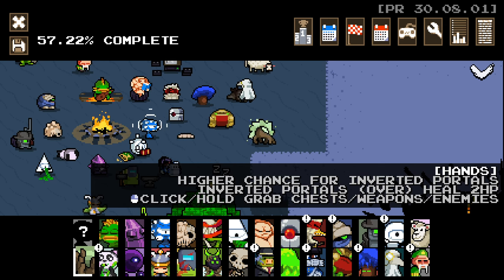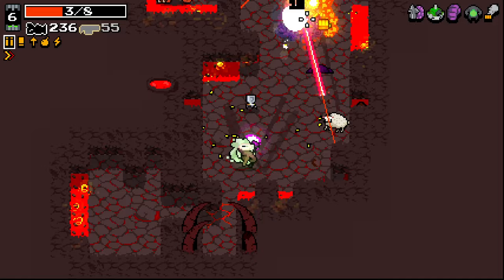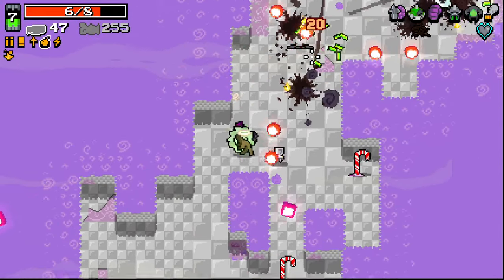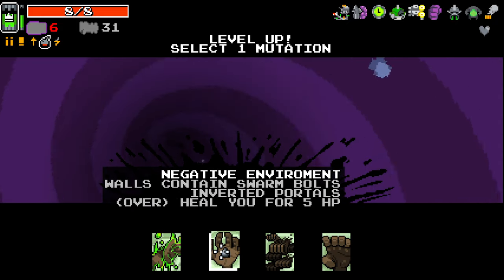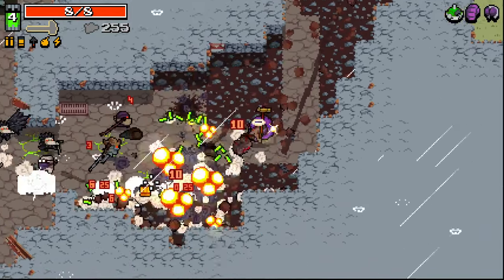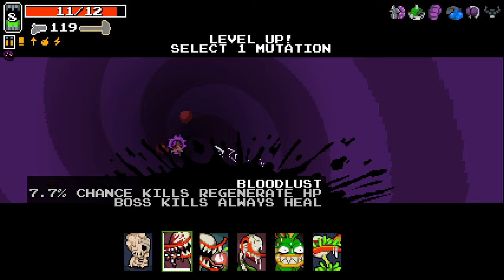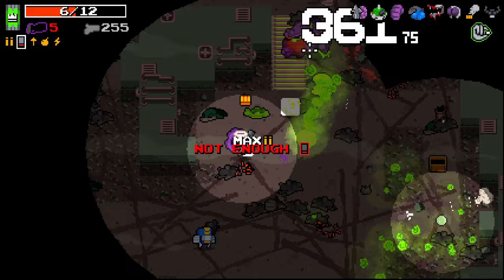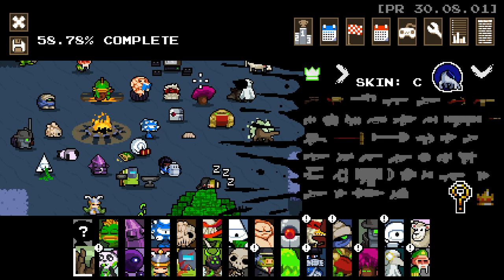GOING ULTRA! - Nuclear Throne Ultra Mod! UPDATE! - Part 18